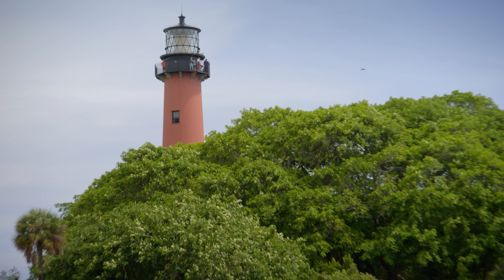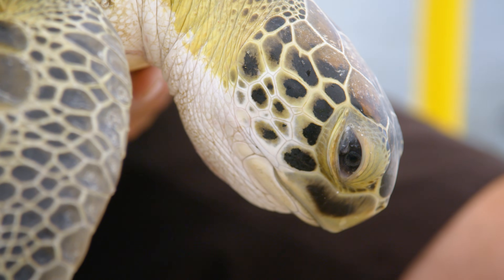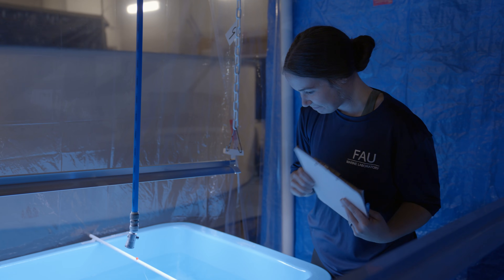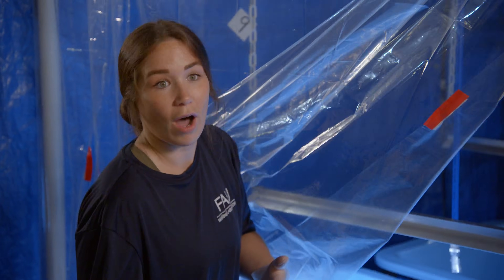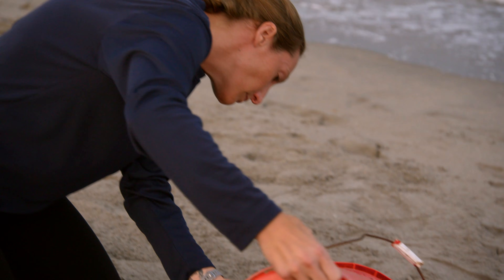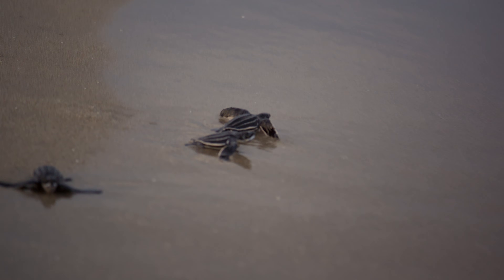Uncovering the Secrets of Leatherback Sea Turtles | WILD HOPE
Three species of sea turtles nesting in southeast Florida face a range of manmade threats. Thanks to conservation measures, loggerhead and green sea turtles are recovering, but leatherbacks remain at risk. Researchers know little about this amazing species — and in the battle to save leatherbacks, knowledge is key.

Conservationists are out at dawn every morning, surveying and protecting the nests of all three species to keep them safe from human traffic and rescue any hatchlings stuck inside. Meanwhile, at Florida Atlantic University, a team monitors the health of juvenile green turtles who grow up along the coast, fitting them with ID tags to track their movements and progress.

Florida Atlantic University also has the only lab in the world where scientists study leatherbacks as hatchlings.  Unlike the other two species that hug the coast for several years, leatherbacks head right for the open ocean, so FAU scientists are pioneering new ways to learn about the 20-30 years they spend at sea before returning to the beach to nest.  Using new, miniaturized satellite tags, they’re hoping to reveal the mysteries of the leatherbacks’ so-called “lost years.”

Learn more about this story and ways that YOU can get involved in saving your local biodiversity by becoming a Wild Hoper: